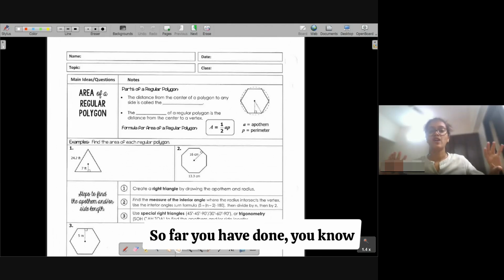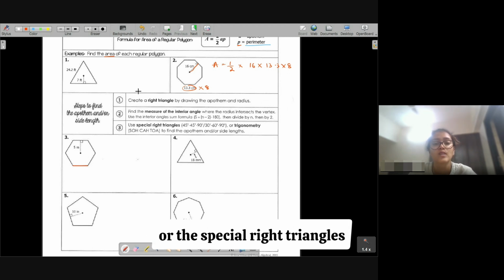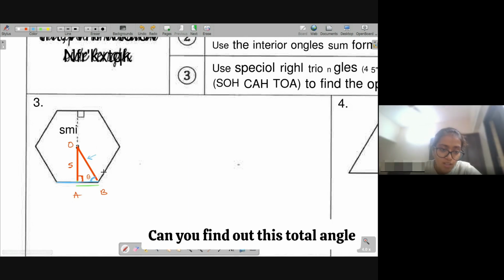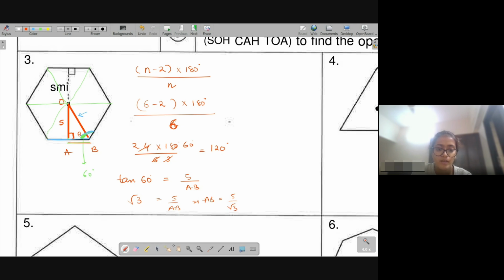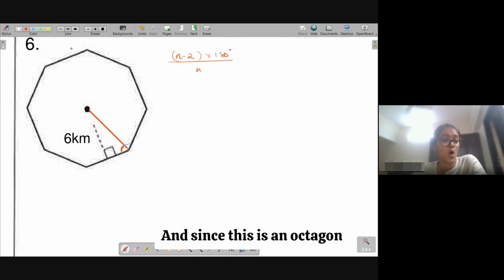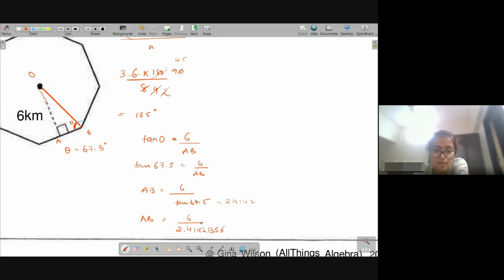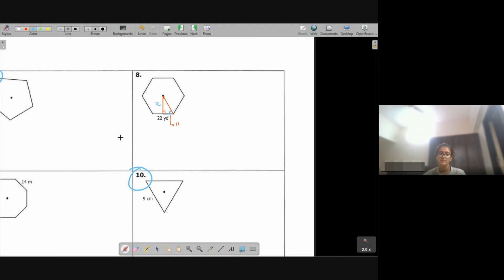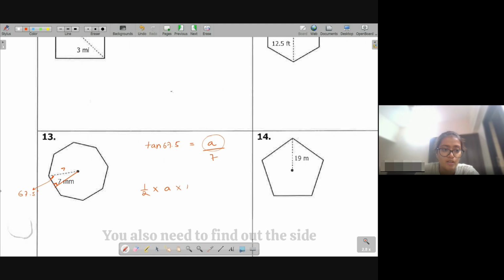Areas of Regular Polygons | Apothem | Geometry Full Course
✅ Algebra 1
✅ Algebra 2
✅ Geometry

Related Queries -

area of regular polygon
regular polygon
area
regular polygons
area of regular pentagon
area of hexagon
polygon
areas of regular polygons
go math area of regular polygons
area of regular polygons a=1/2ap
finding area of regular polygons
regular
area of a regular polygon
area of regular polygons lesson 10.6
how to find area of regular polygon
area of regular polygons lesson 10.6 go math
formula for area of regular polygon
polygons